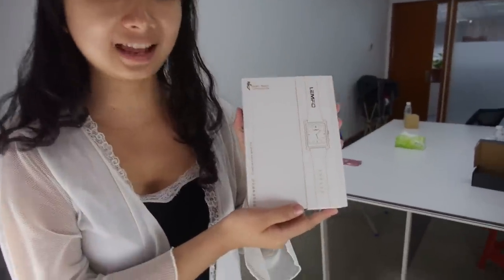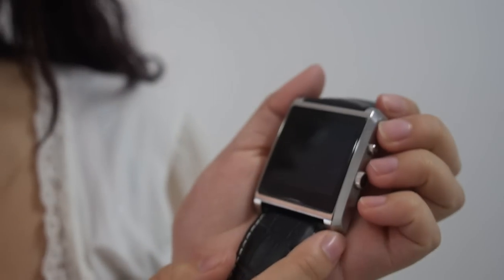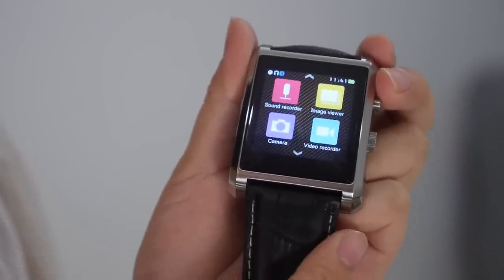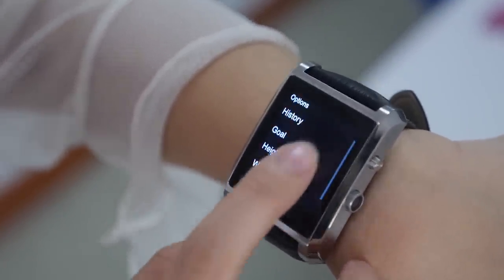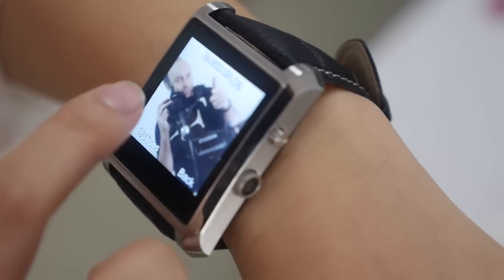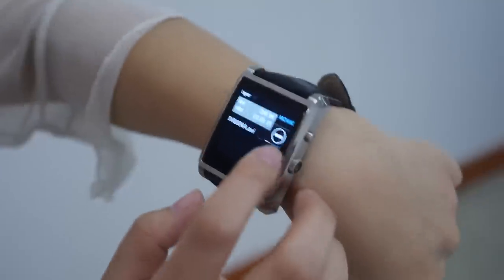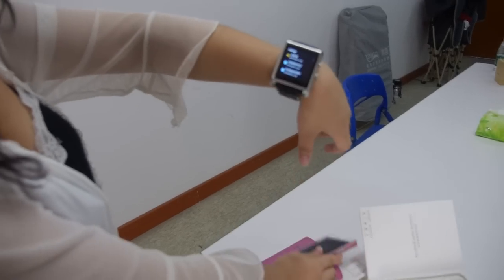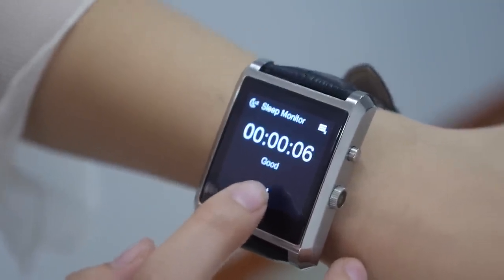Vensmile LF06 $50 waterproof Smart Watch on MediaTek MT2502A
Vensmile shows their waterproof smart watch, based on ARM Cortex-A7 MediaTek MT2502A. Built-in 1.3MP HD camera in the side, support catch picture and store it on your mobile phone via Bluetooth. It comes with a IPS Full-View 1.54" display and a curved surface touch screen. With a built-in Speaker, it support answer phone from Android and IOS smart phone, It also support reading and replying message from what apps, skype, QQ etc. The smart watch also support heart track to record your daily movement and distance. It comes with stainless steel case, tempered gorilla glass screen and luxury leather band, with build-in 360mAh battery, stand-by time up to 5 days. Best price at around $50 with no MOQ requirement.

Sales Manager: Cherry Mo
Skype: vissonsales015
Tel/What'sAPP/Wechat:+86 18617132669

Vissontech 2015 HKTDC Autum Version Booth：5E-E38